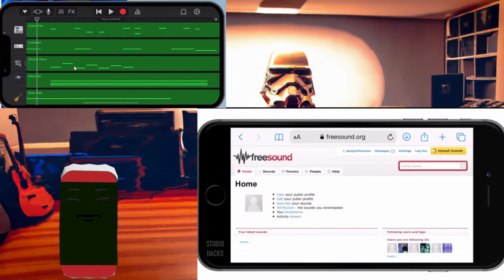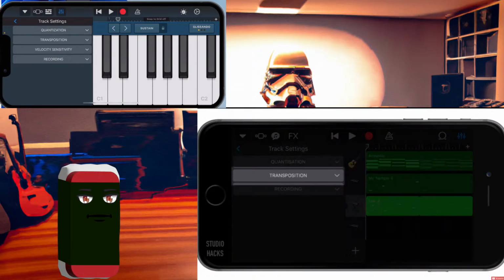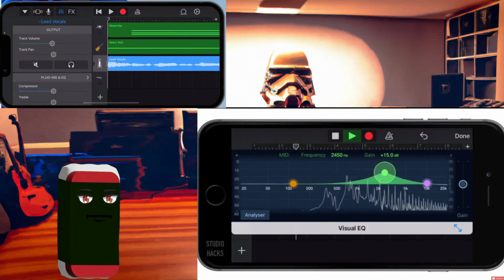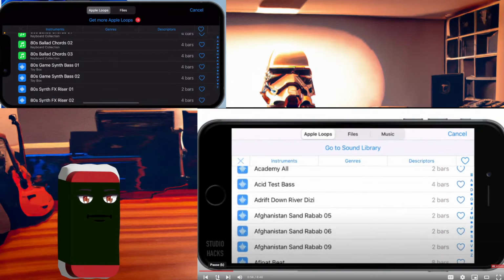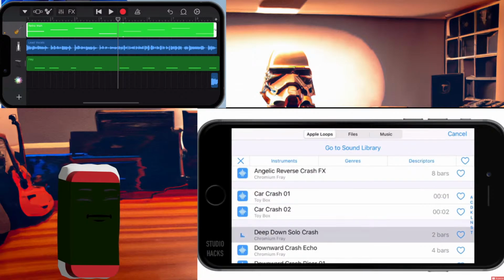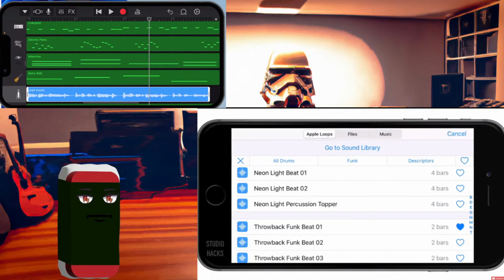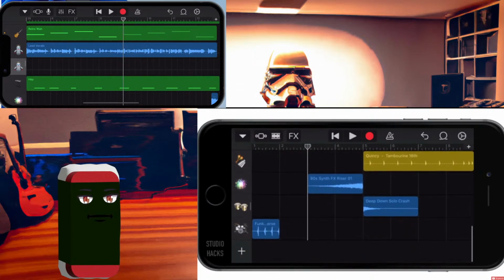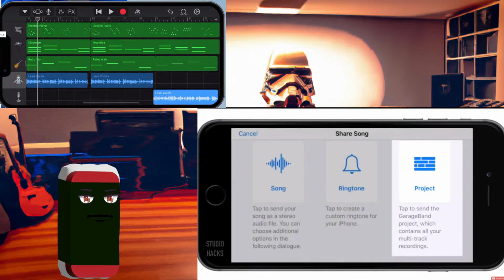The Musicbi Show! - February 15th, 2023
Episode 3 of the Musicbi Show